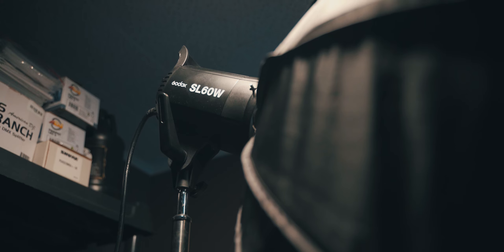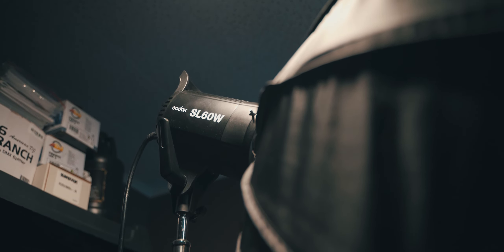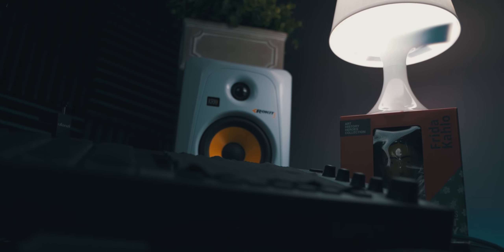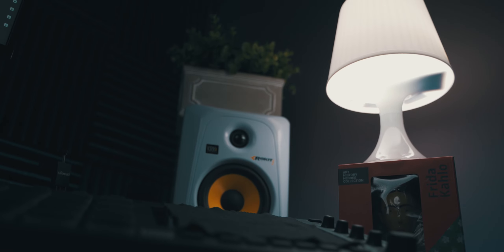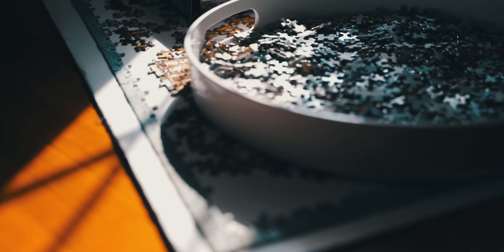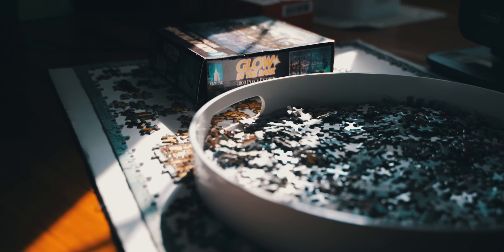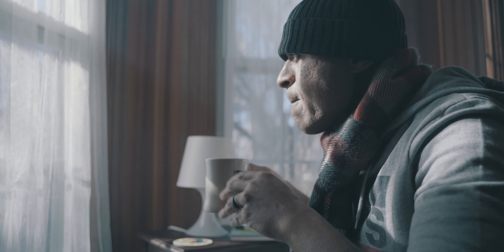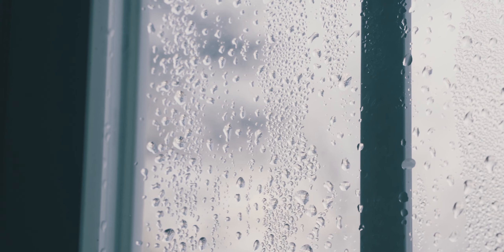Light Your Films Using Natural Light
Natural Lighting is a great way to achieve cinematic results.  There are a variety of ways to do this and if done properly will produce that true film look to your videos.